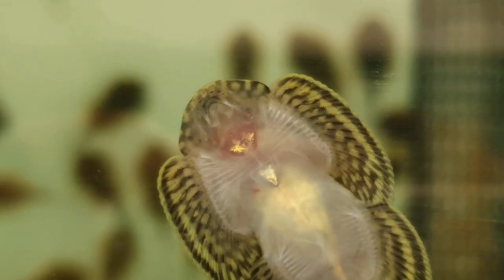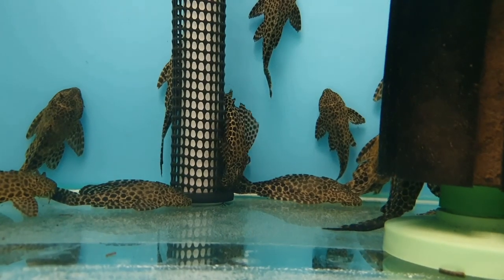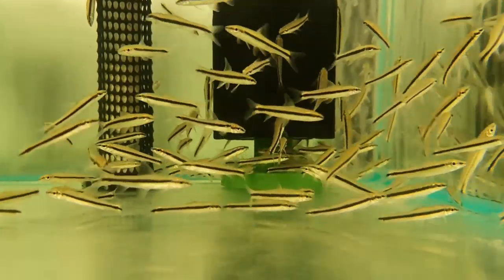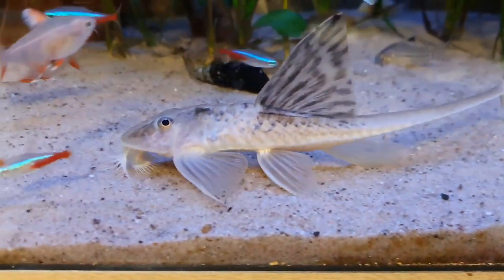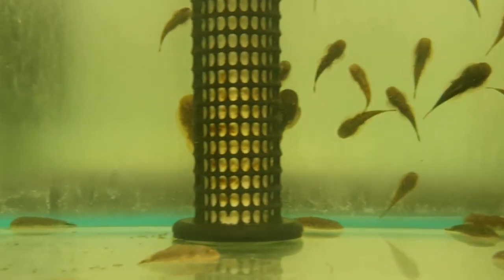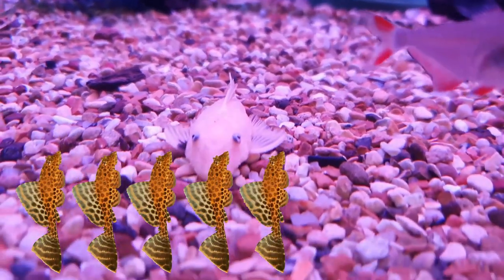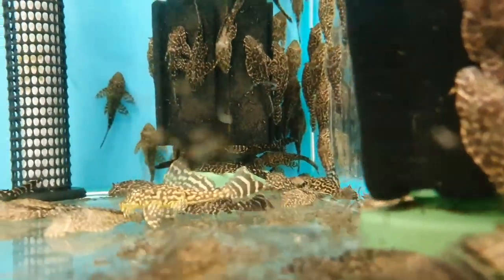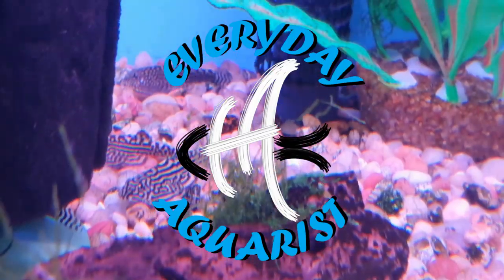6 Aquarium ALGAE EATERS That Are BETTER Than PLECO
6 Aquarium ALGAE EATERS That Are BETTER Than PLECO
In this video we look at 6 aquarium algae eaters which can be put into an aquarium rather than a pleco fish.

Siamese algae eaters are a favorite of many aquarium keepers as they eat many different types of aquarium algae. The do get quite large however so are not suitable for every aquarium.
Sucking loaches are another fish which are sold as excellent aquarium algae eating fish, which is true when they are young, but as the grow larger they actually reduce or stop eating algae and can actually start becoming aggressive and attack other fish.
Whiptail catfish are an amazing addition to any aquarium regardless of whether they eat algae or not. Some species are not that great at algae eating but others are, so research is required.
Hillstream loach come from fast flowing well oxygenated water and require this in the aquarium. They are great little algae eaters and are a quirky addition to any fish tank.
Often mistaken for a common pleco, ancistrus bristle nose catfish are actually quite different in that they do not get as big and they carry on being good algae eaters throughout their entire life.
Live bearers like mollies, guppies, platies and swordtails are the unsung heroes of aquarium algae eaters and you often don't realize how much they contribute to a clean aquarium until they have died.

About: Sound of a punch whooshing by. made by swinging a stick near mic. created by mark diangelo.
Title: Woosh
Uploaded: 03.27.13